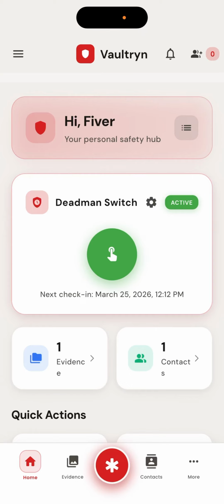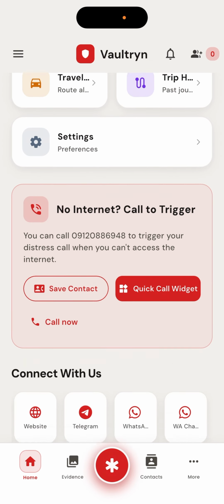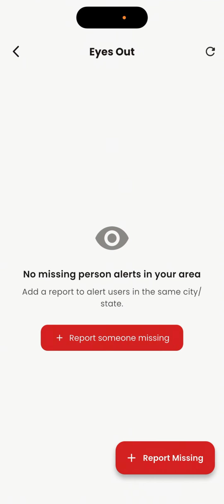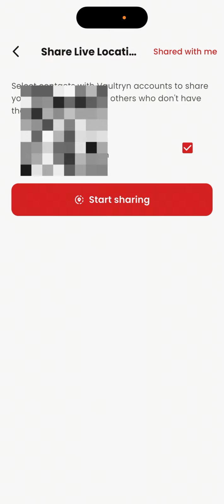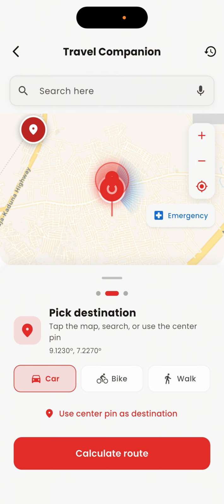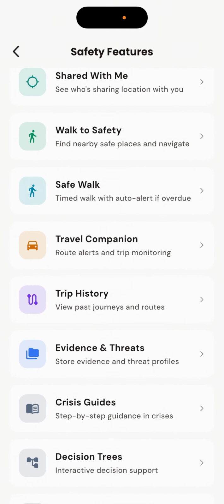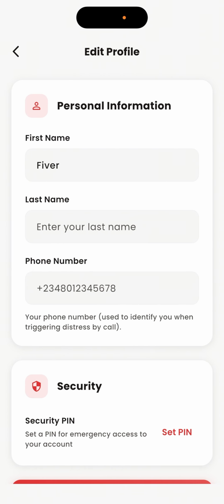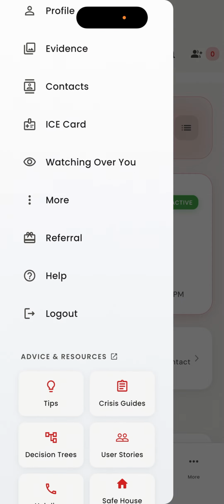Quick Tour of Vaultryn App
How to use Vaultryn